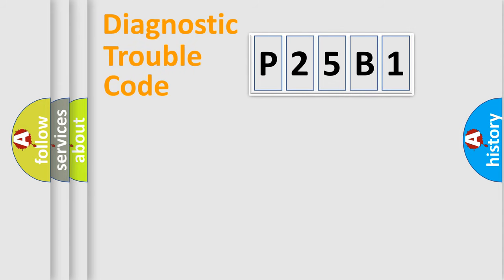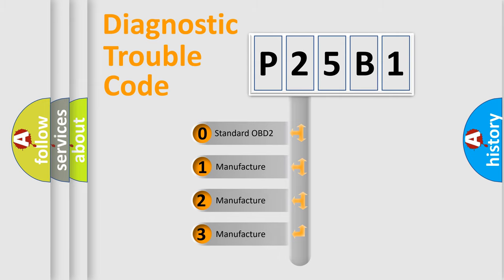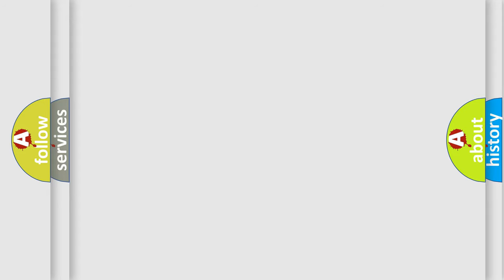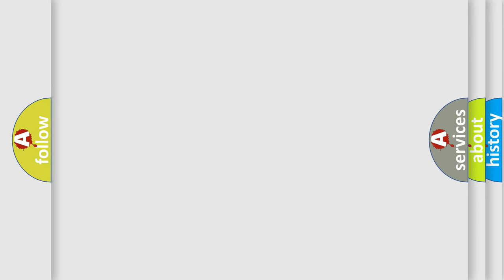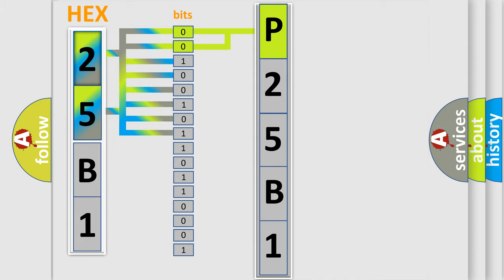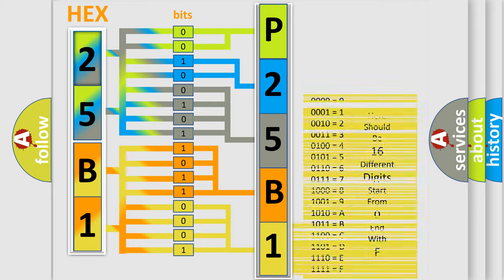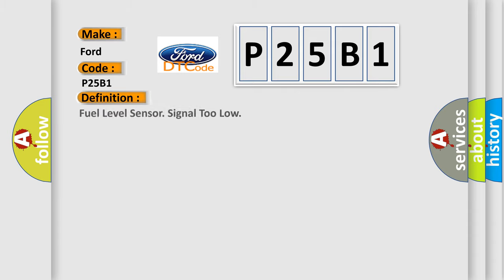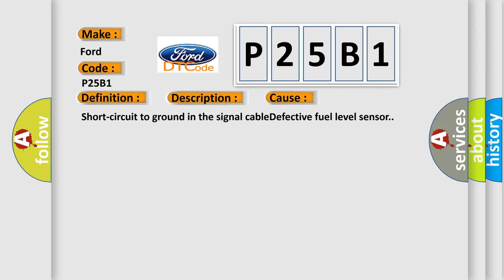DTC Ford P25B1 Short Explanation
Contents:
0:21 Basic DTC analysis according to OBD2 protocol standard.
1:48 Insight into programming
2:58 A diagnostically understandable description of the Diagnostic Trouble Code
3:05 Basic error definition

Make:
Ford
Code:
P25B1
Definition:
Fuel Level Sensor. Signal Too Low
Description:
Diagnostic trouble code (DTC) DIM-03 is stored in the combined instrument panel if the combined instrument panel registers a fault in the signal cable from the fuel level sensor.The Fuel level reading is faulty.
Cause:
Short-circuit to ground in the signal cableDefective fuel level sensor.